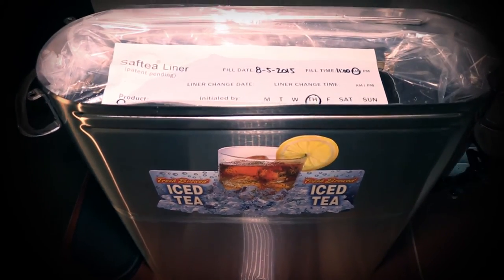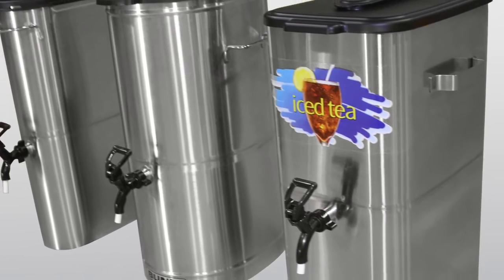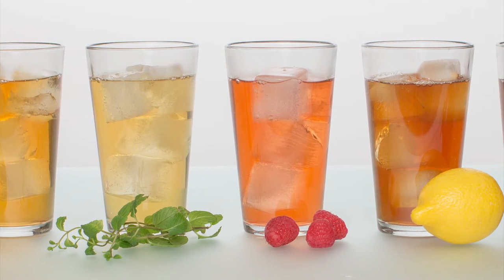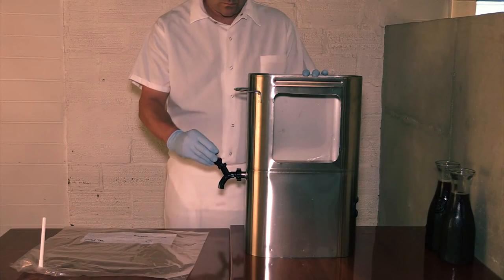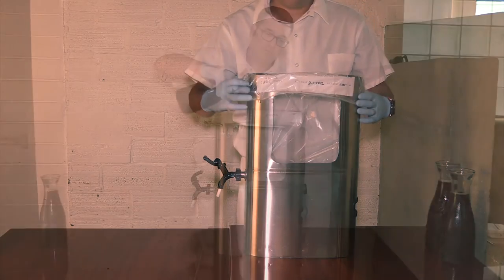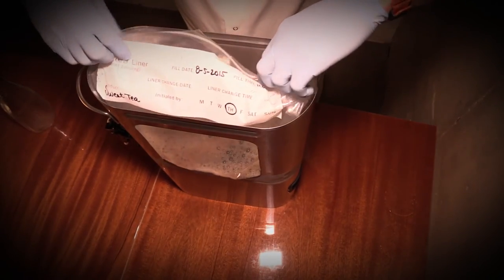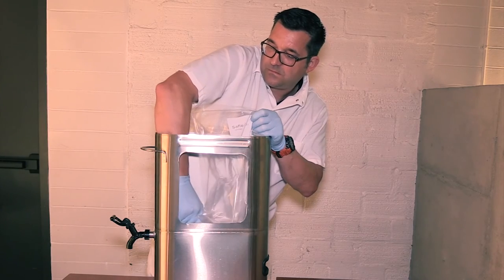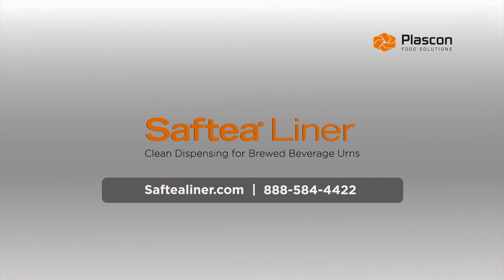Saftea® Liner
Disposable, plastic iced tea and iced coffee tea urn liner.  Prevents bacteria buildup, ensures consistent fresh flavor, and eliminates the need to scrub the interior of the tea urn decanters.